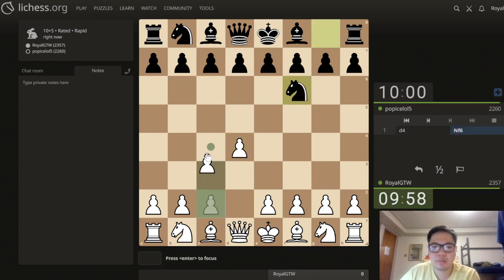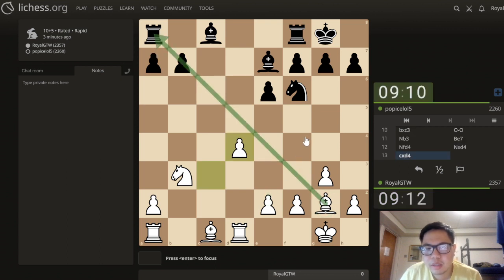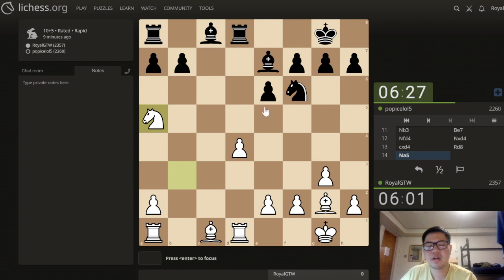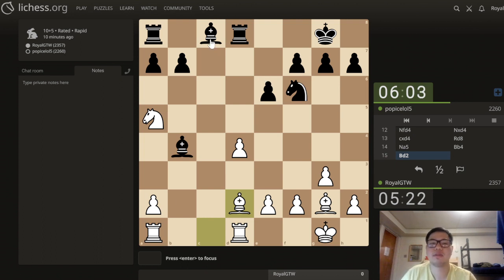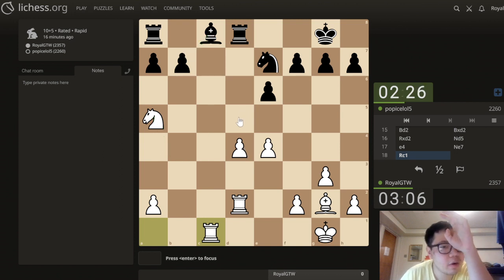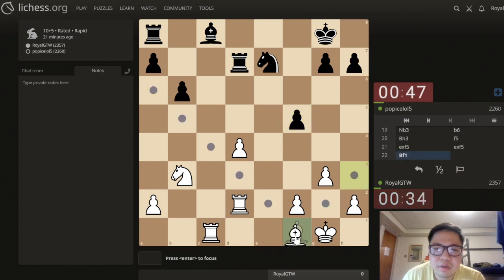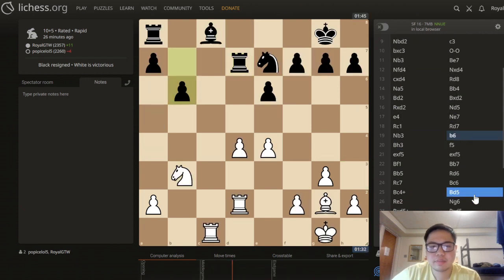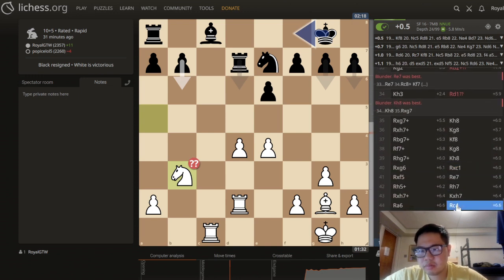The endgame Catalan plans you must know - Rapid Training Chess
A chess journey, trying to get Master title. Can I do it?

Here I play rapid games, not only playing my main weapons, but also testing and learning other openings to further extend my understanding in chess.